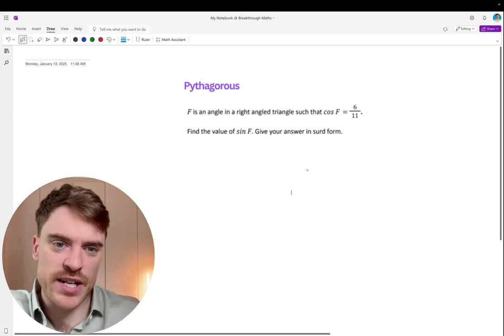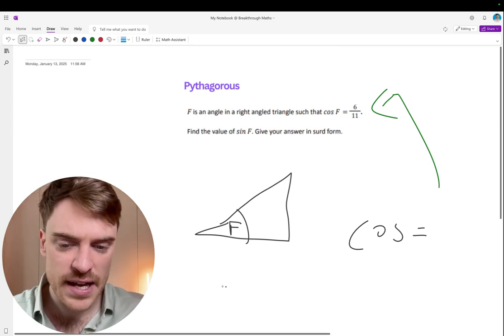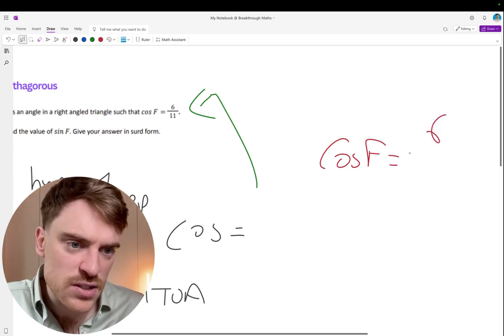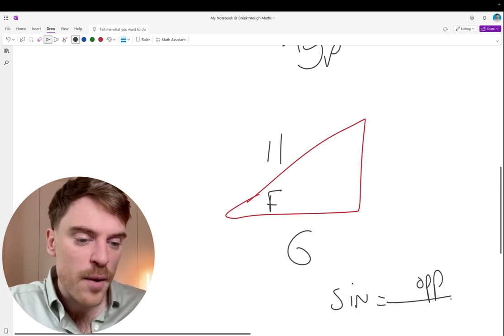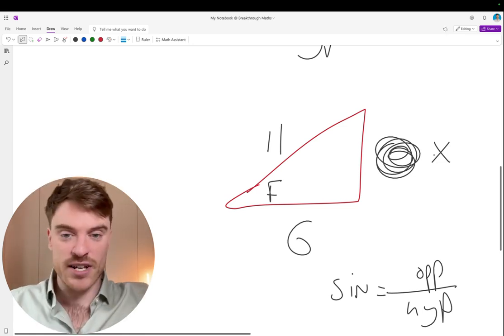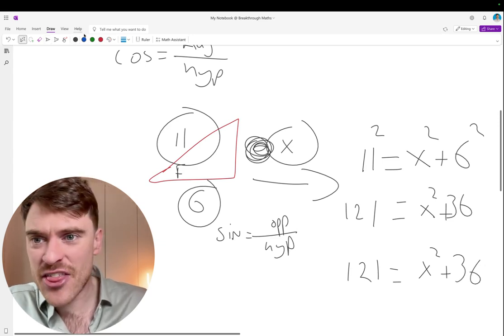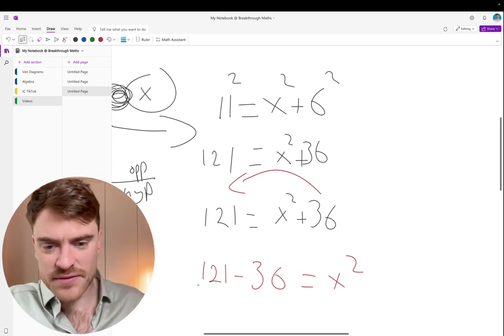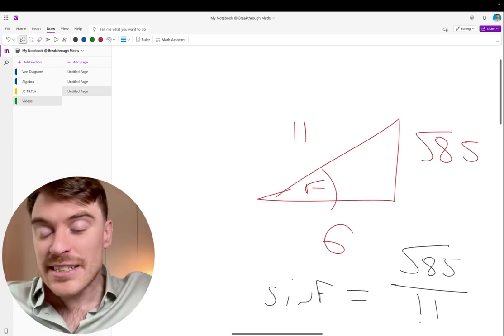How to use Pythagoras Theorem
lcmaths Pythagoras is everywhere in exams. This video walks you through a tough one—step by step—so you're not thrown on test day.